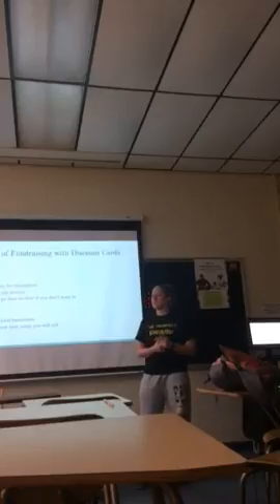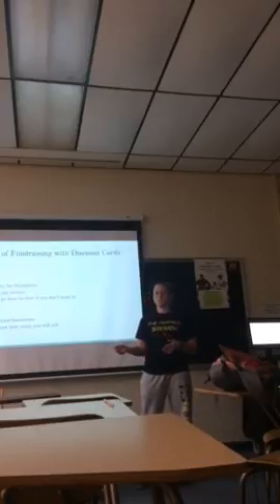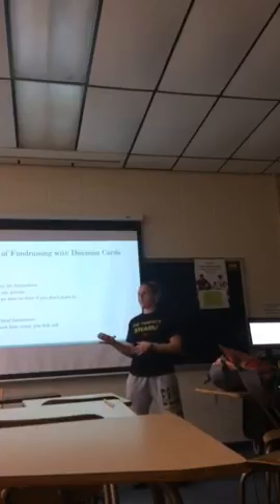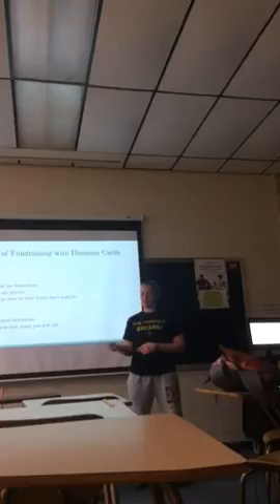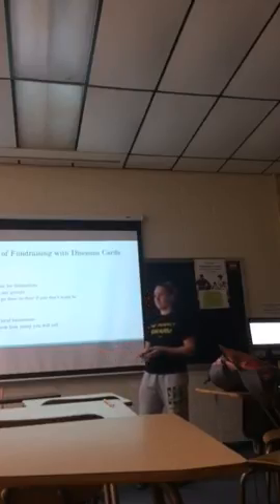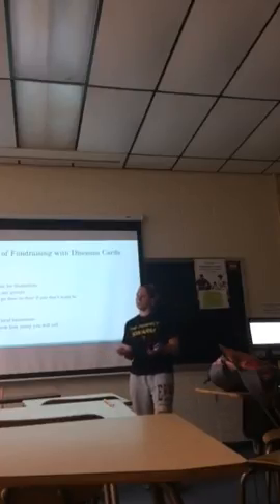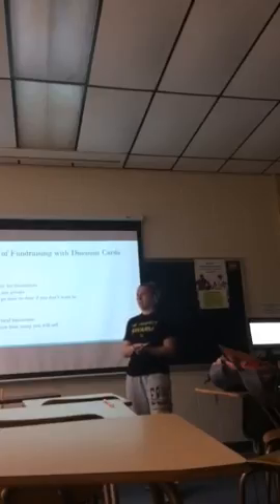Fundraising In Interscholastic Sport (Jessica, Tam, Ebone, Dom, DonDon) PART2